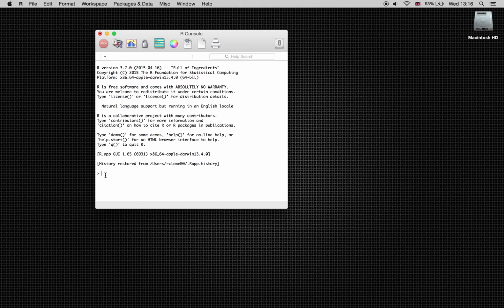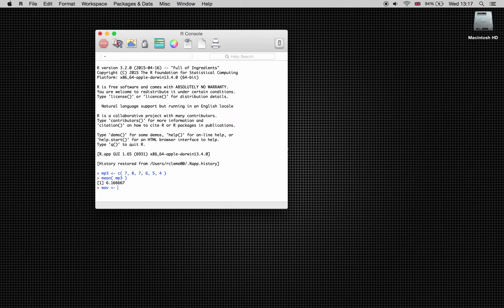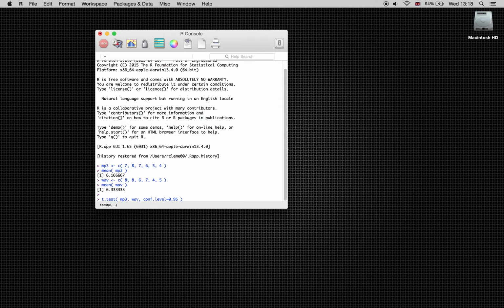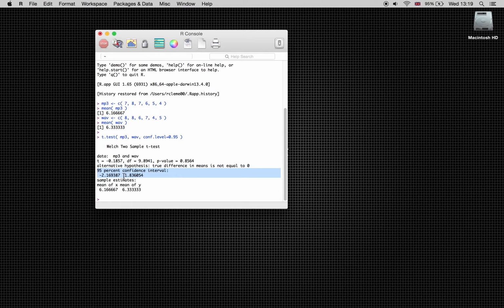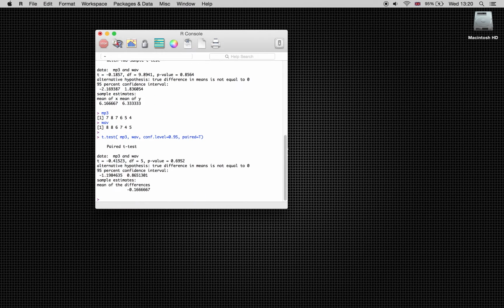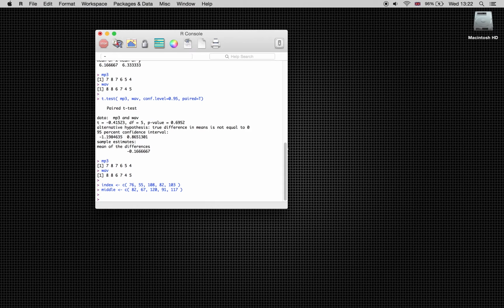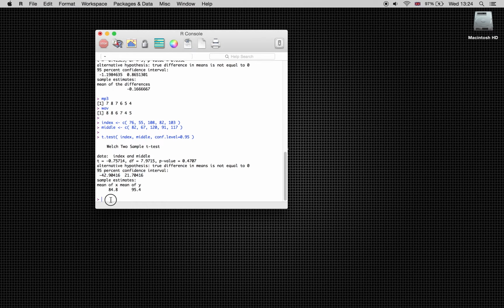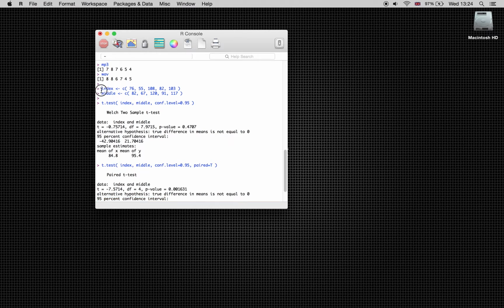Some examples of using the statistical t test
Some examples of using the R software for statistical tests. For students on the TECH3010 module. Please speak to the Maths Learning Centre for